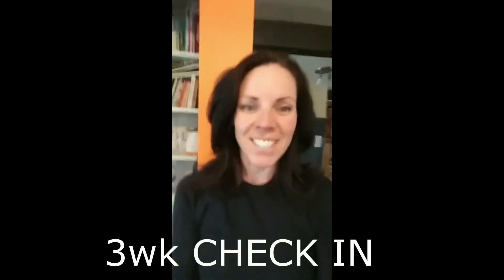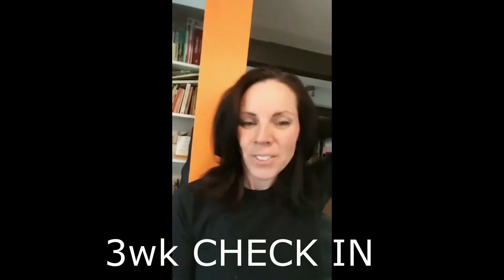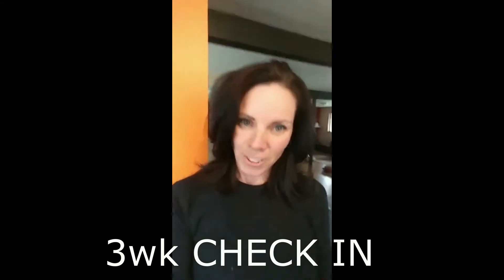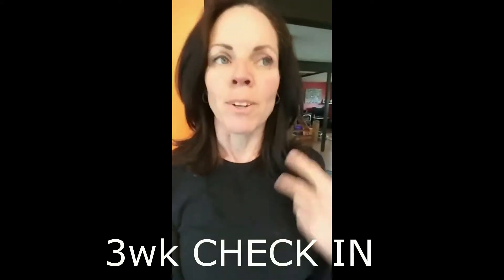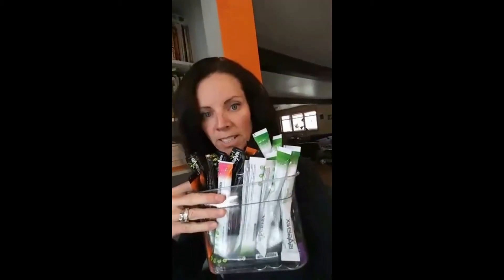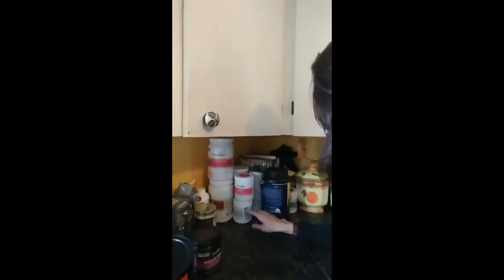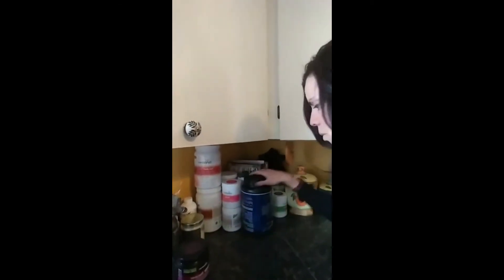30 day - 3wk